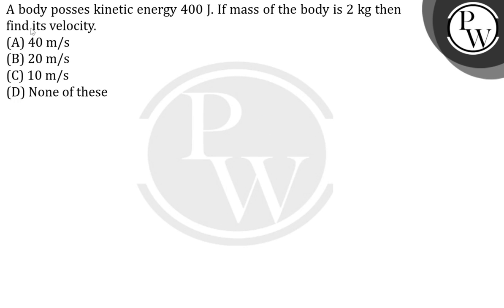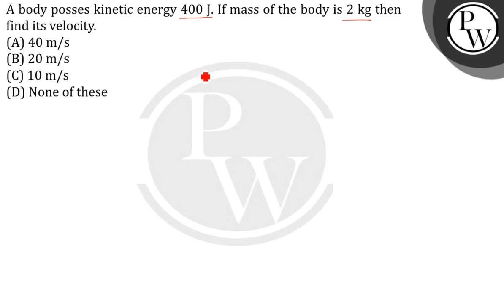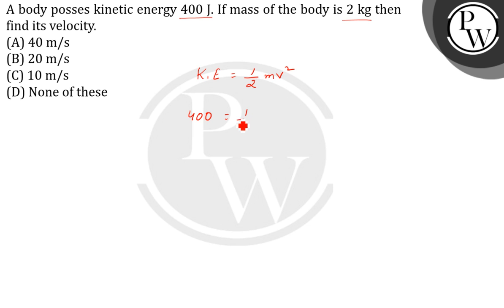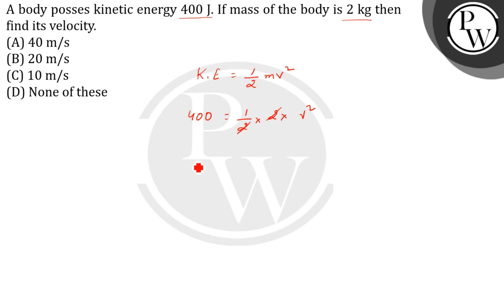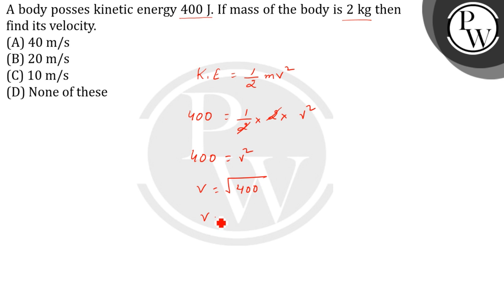A body posses kinetic energy 400 J. If mass of the body is 2 kg then find its velocity.....